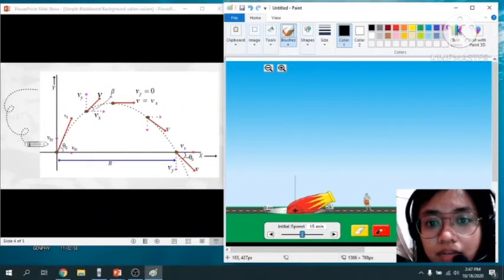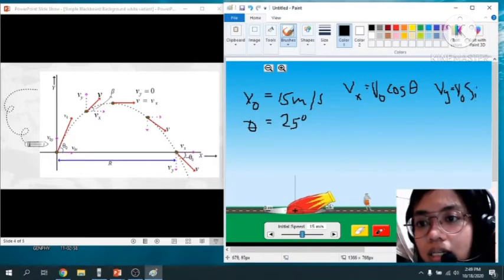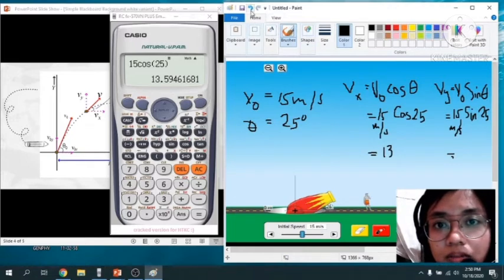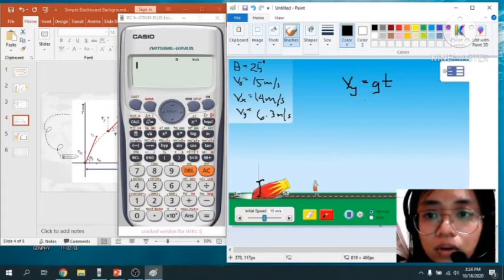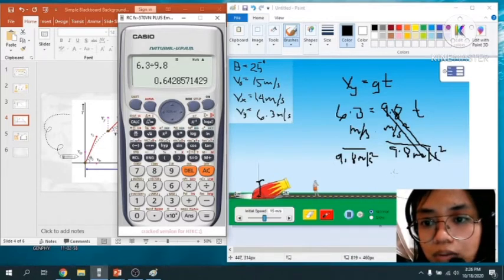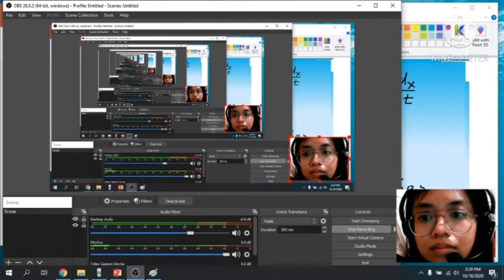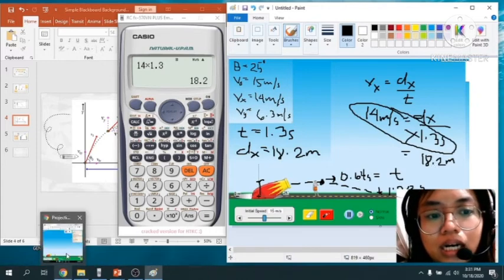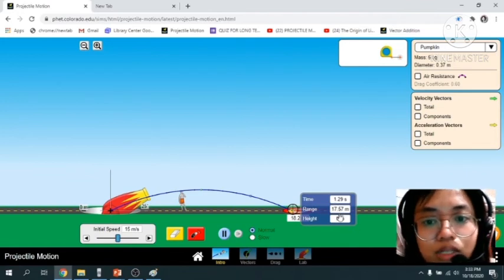PROJECTILE MOTION PART II|Ms.Laine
This is the part 2 of the Projectile motion video lesson. It is about basic computations in Projectile Motion